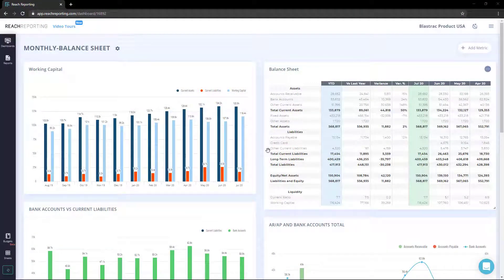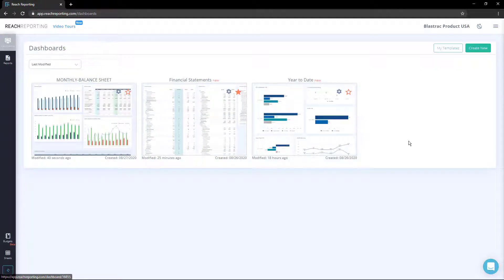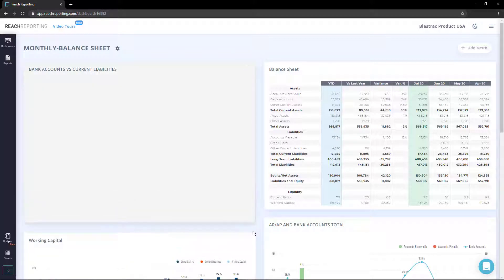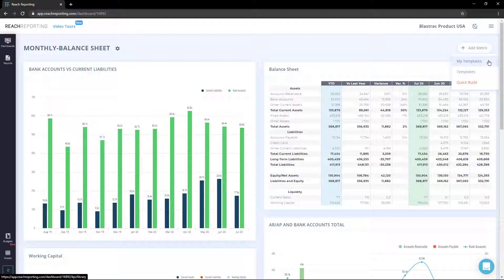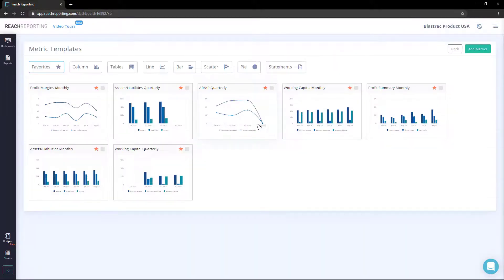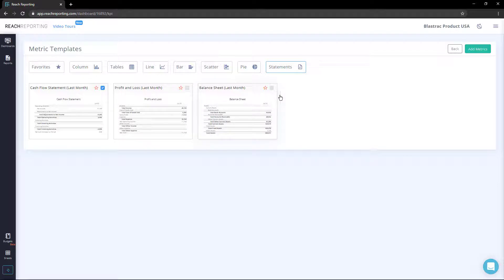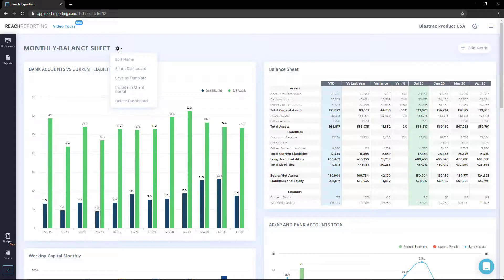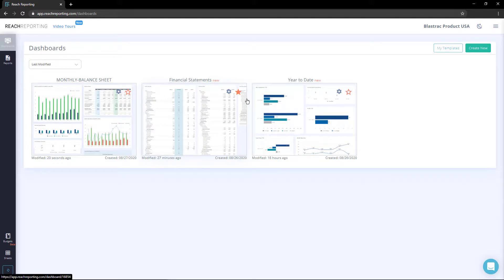Intro to Dashboards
Dashboards are how you share information. Set one up quickly and get your data out there.